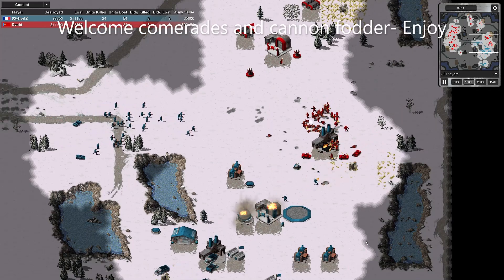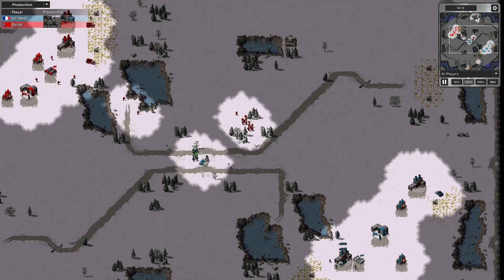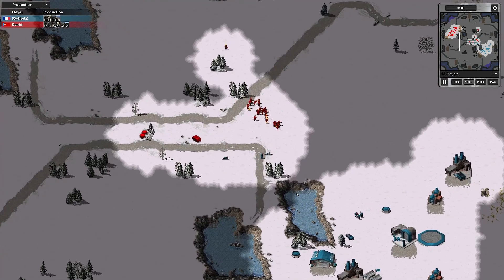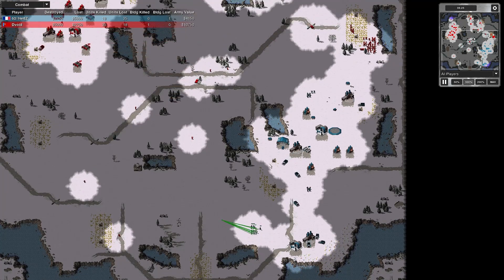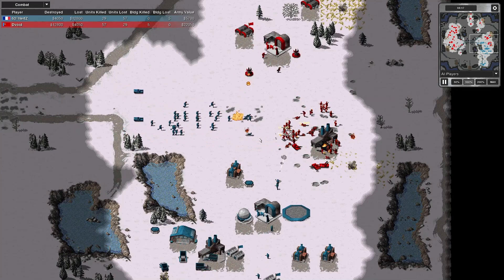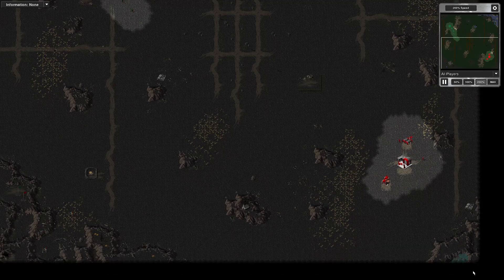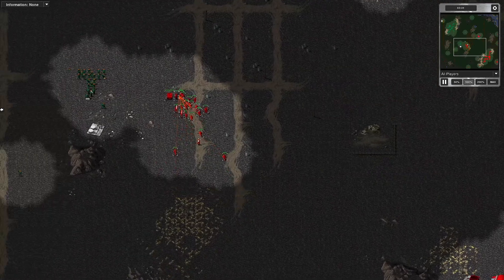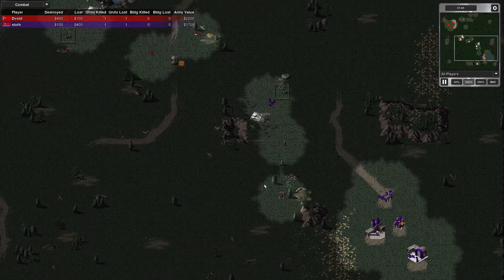Openra Red Alert 1v1 MPG Early game tactics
This post features a few 1v1 multiplayer games of Openra Red Alert. The maps used were Blitz, Timian and Woodlands. These games show some early game Engineer hunting as well as some other action. Enjoy the games viewers.